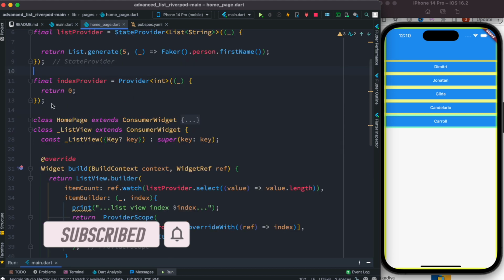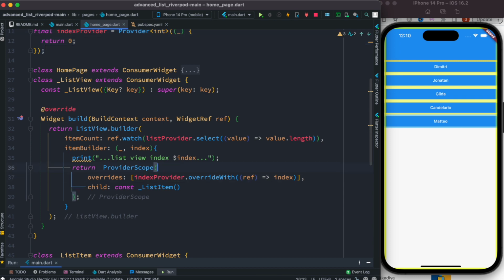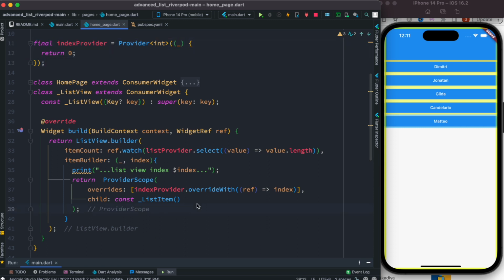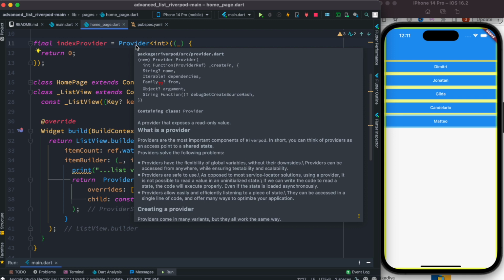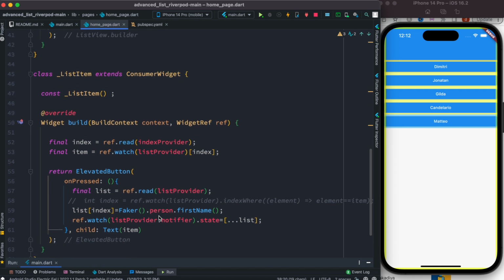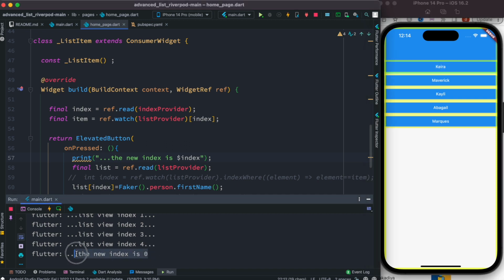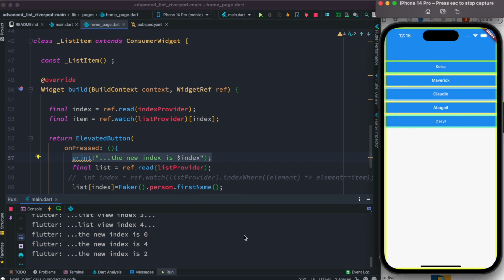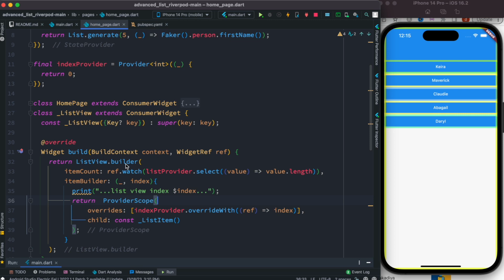Flutter Riverpod overrides with ProviderScope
Let's learn how to use Riverpod overrides property with ProviderScope.